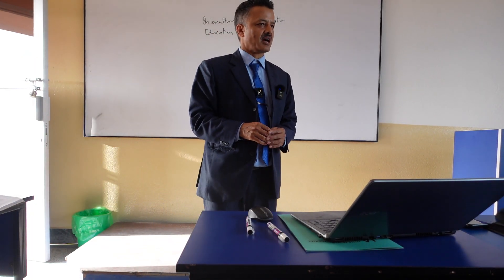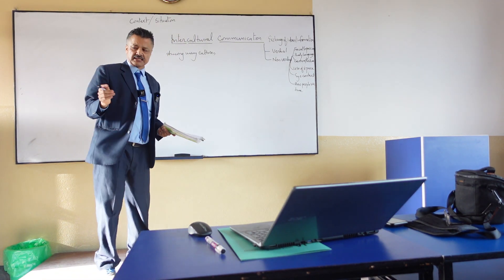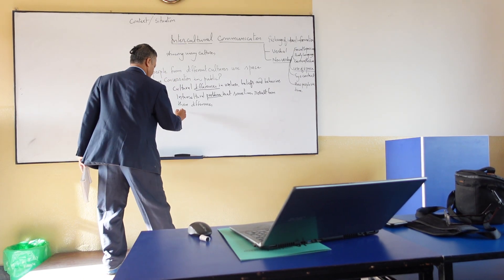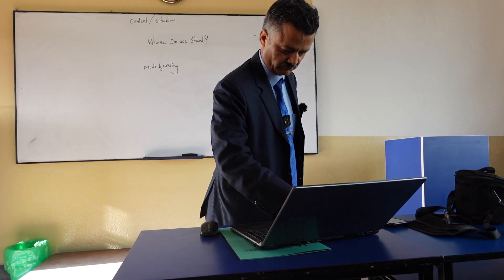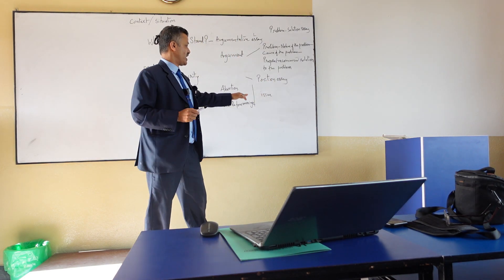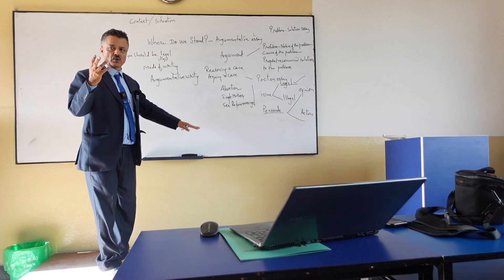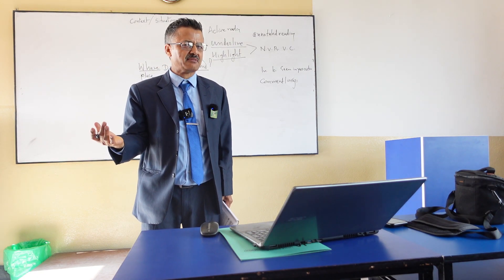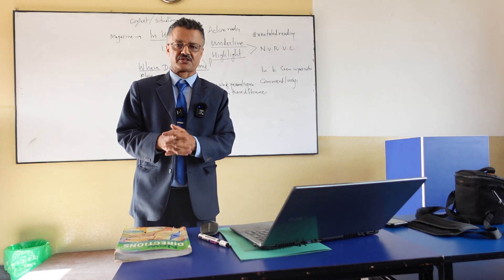3 KU BBA I A English 101 Where Do We Stand September 17 Sunday 2023